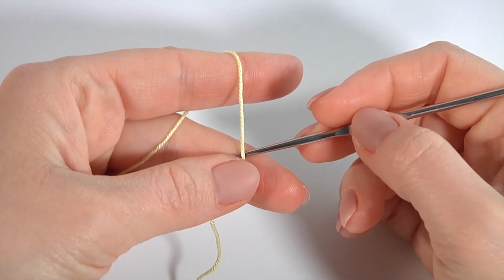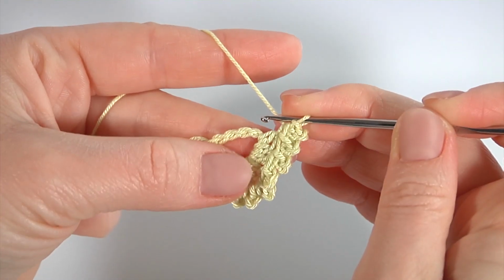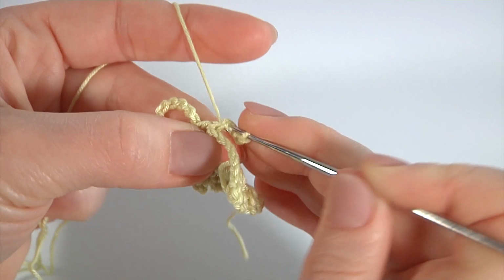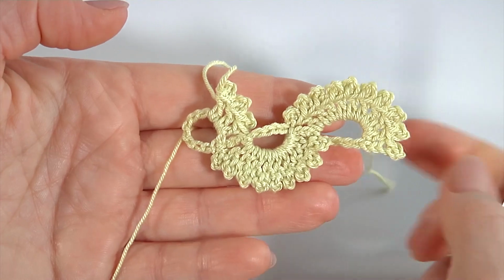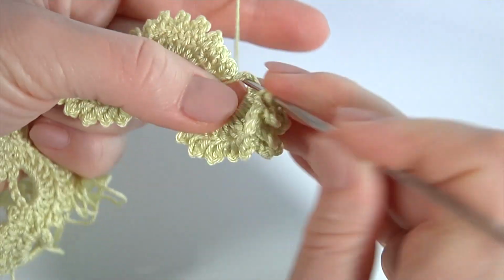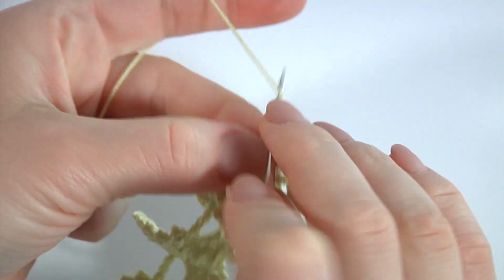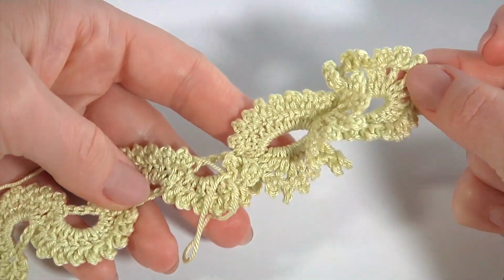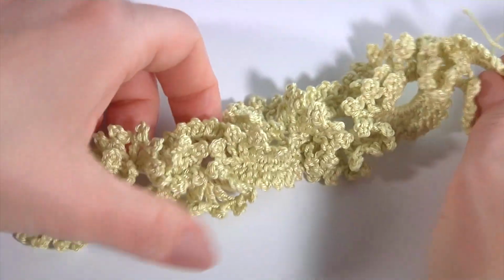Unique Crochet Lace/3D Crochet Ruffle in Lace Tape/Step-By-Step Video Tutorial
Make it easy with me! Yarn:100% cotton yarn, 169 meters in 50 grams, and 1.4 mm or 2.0 mm hook. Tutorial 57